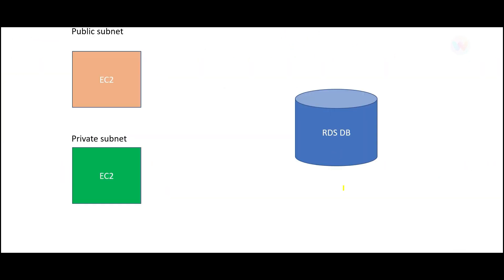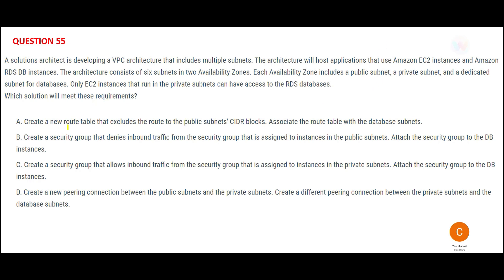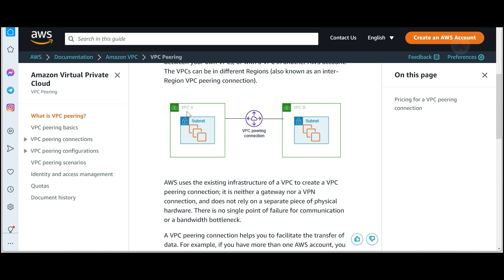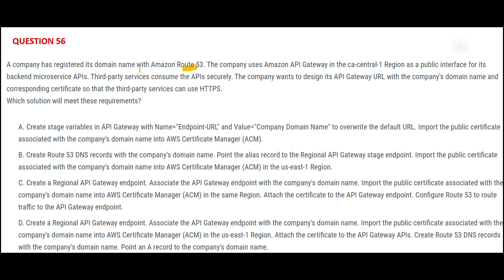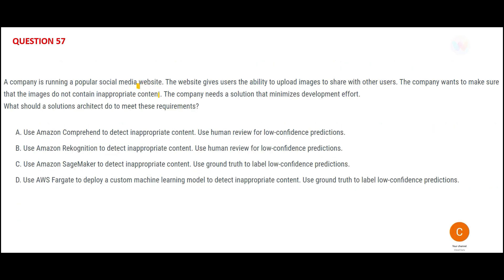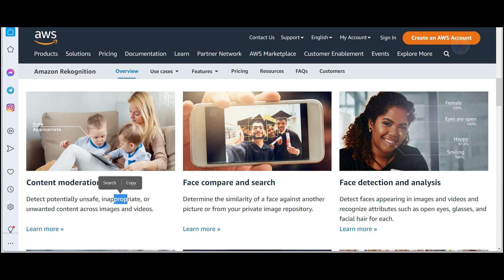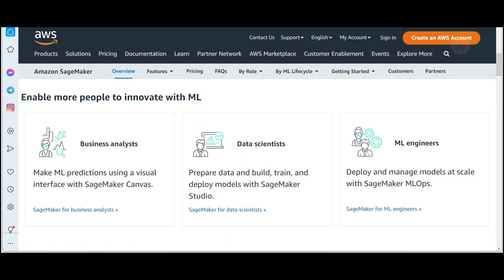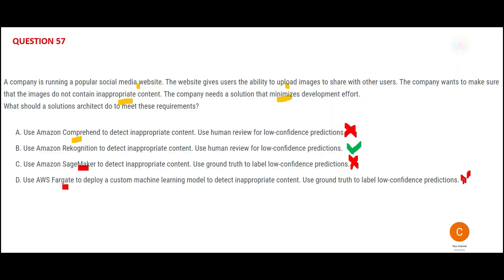AWS SAA C03 - PART 14